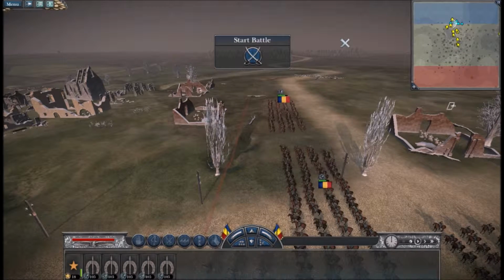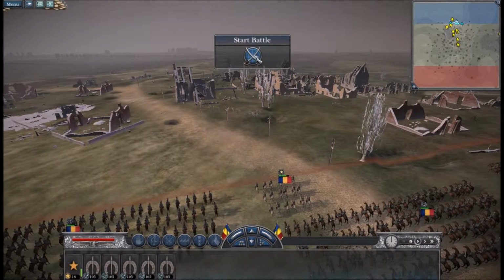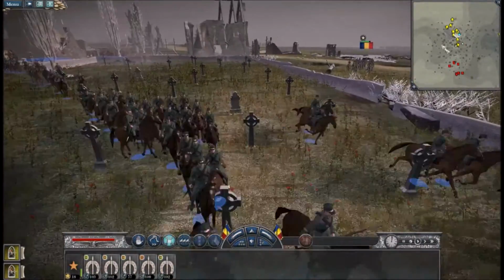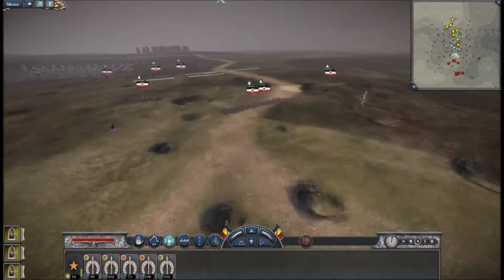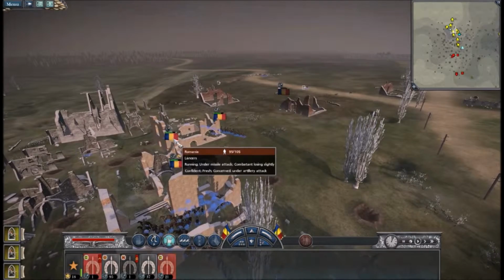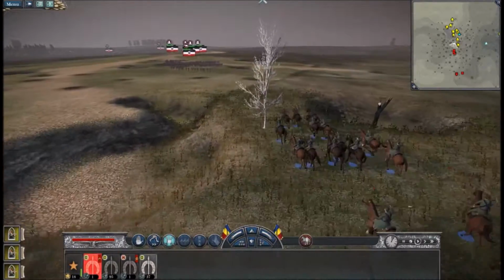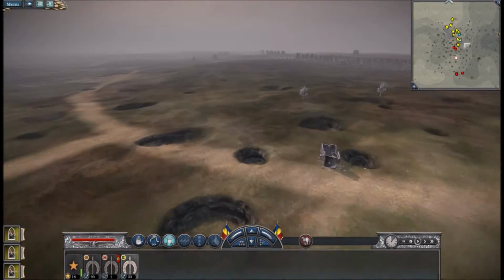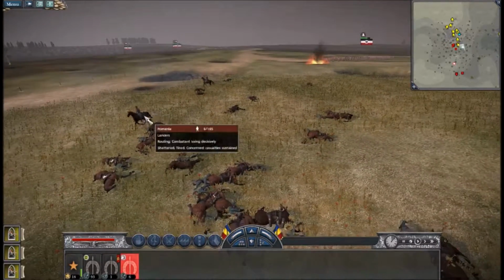LPWJH11 #4: Battle of Krojanty (Romania vs Germany)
Great War Mod. We reenact a historical battle that took place in WWII but set in WWI. Romania stands in for Poland as they fight off the Germans who have invaded Poland during a battle that has achieved folklore status for Poland!